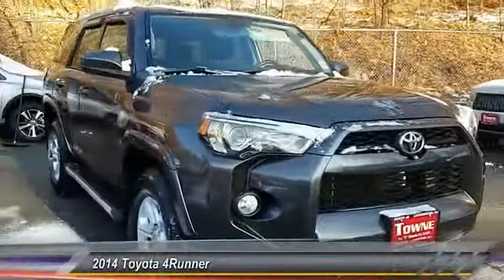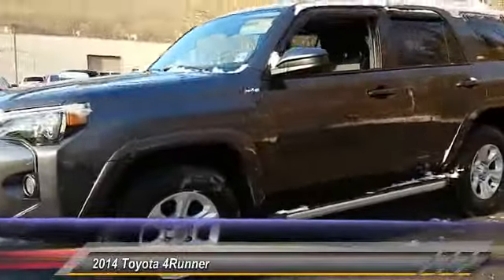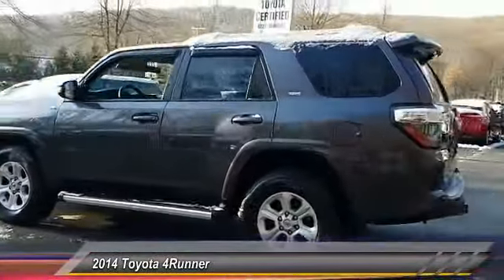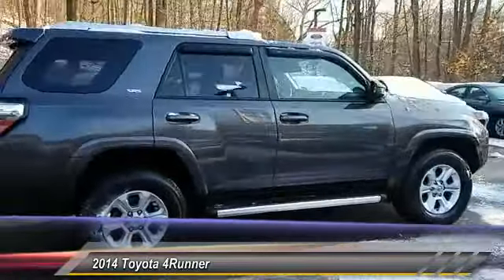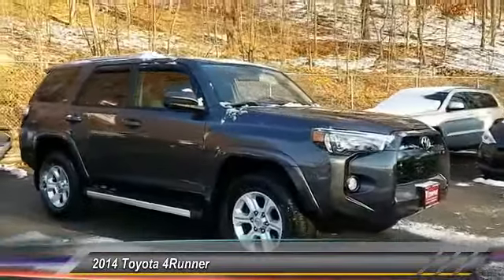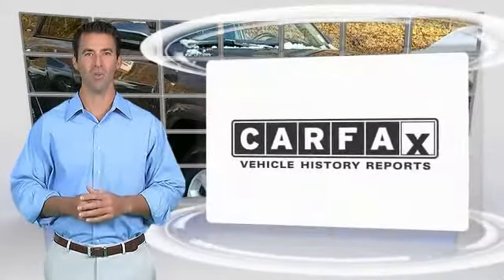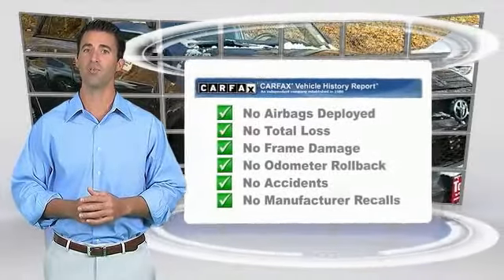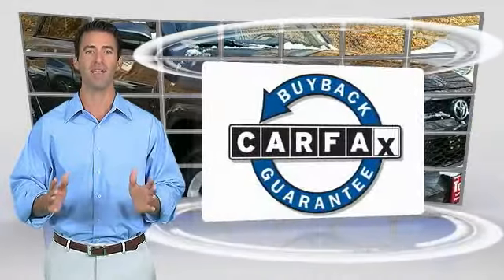2014 Toyota 4Runner Ledgewood NJ Q5183457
2014 Toyota 4Runner SR5

Towne Toyota
1499 Route 46

Treat yourself to a test drive in the 2014 Toyota 4Runner! It comes equipped with all the standard amenities for your driving enjoyment. With less than 40,000 miles on the odometer, this 4 door sport utility vehicle prioritizes comfort, safety and convenience. Toyota prioritized practicality, efficiency, and style by including: an outside temperature display, power door mirrors and heated door mirrors, and more. It features an automatic transmission, 4-wheel drive, and a 4 liter 6 cylinder engine. We have the vehicle you've been searching for at a price you can afford. Please don't hesitate to give us a call.